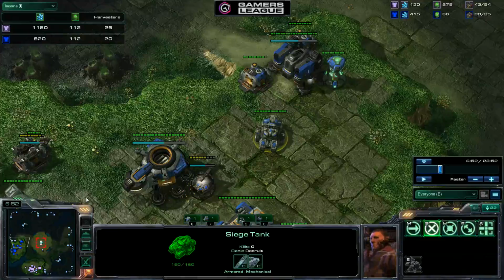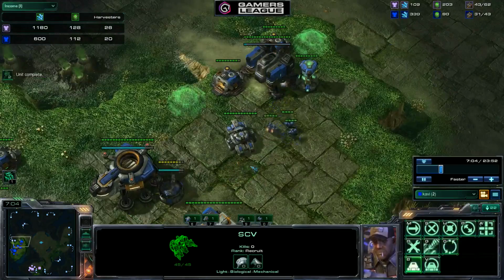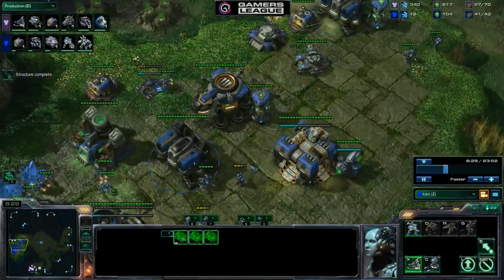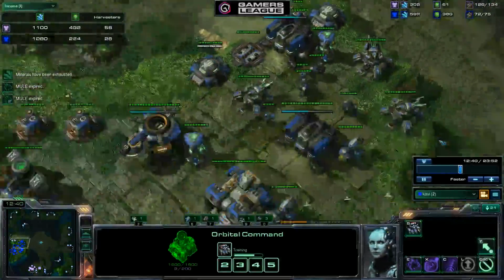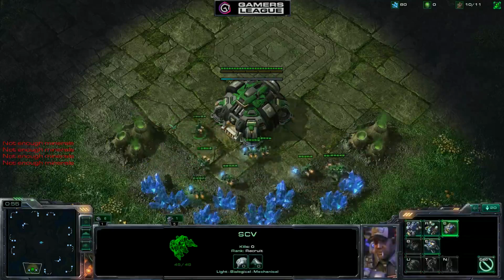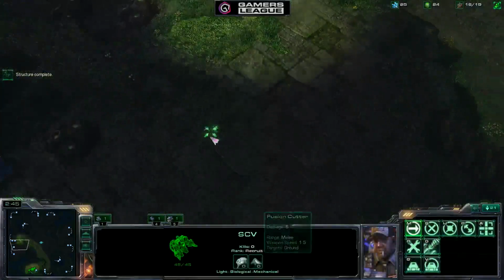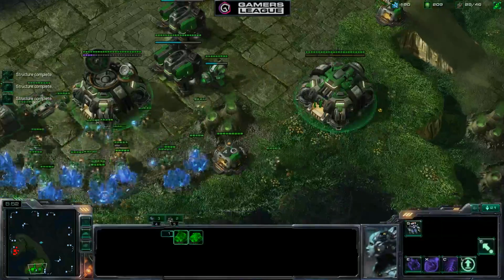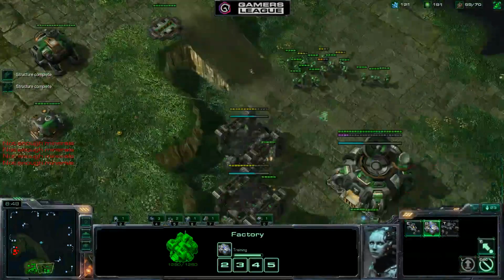TvT 1 rax Reaper Fast expand - Tutorial session - 3 / 7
Tutoring a gold league Terran in a nice TvT build. We look at basic mechanics and develop a solid gameplan for him to execute. -- Spilt inn direkte på Justin.tv